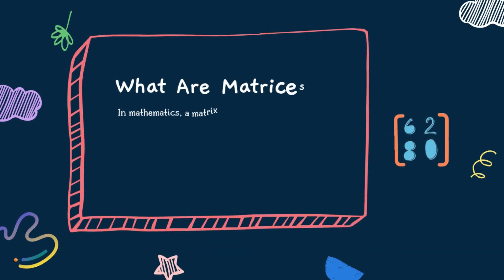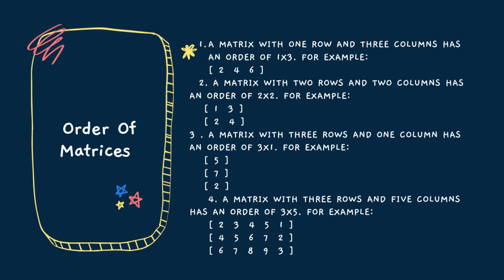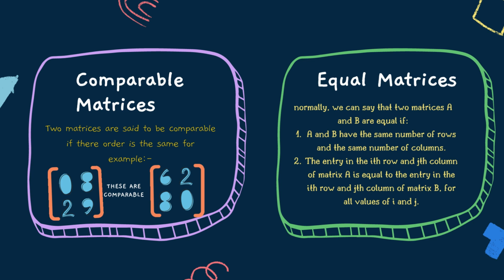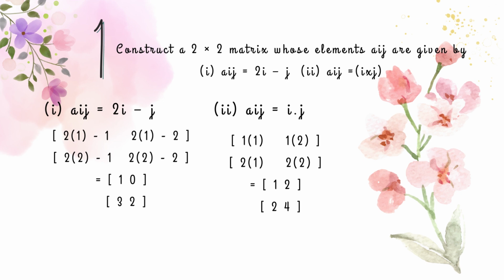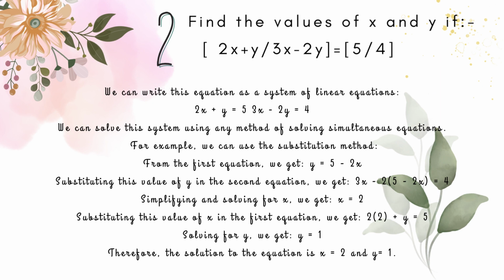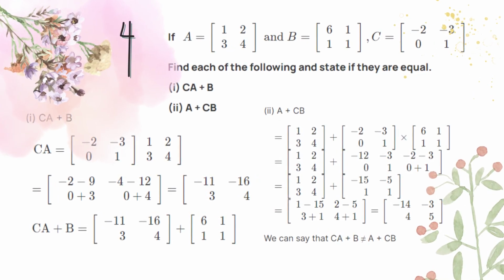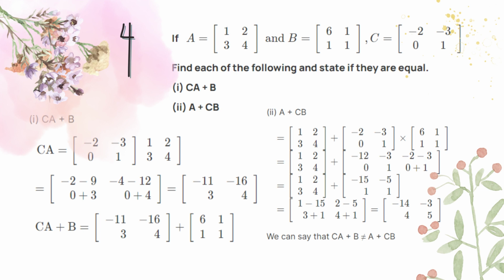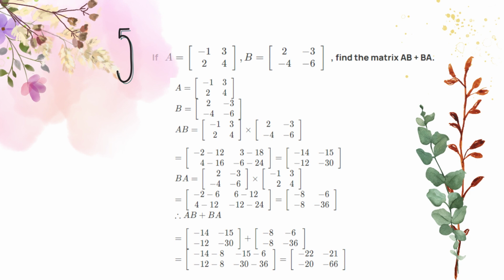Matrices | 10th Class | ICSE Boards | Full Explanation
In this video, I will be covering matrices types order and many more
make sure you watch the whole video and don't miss anything